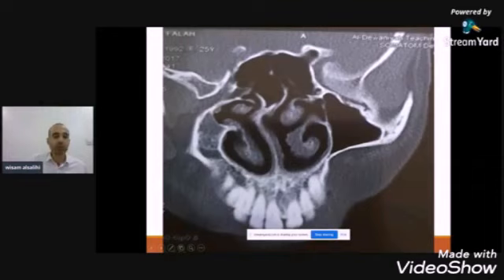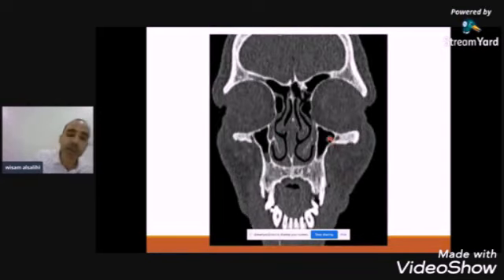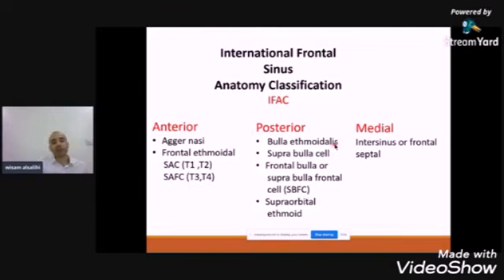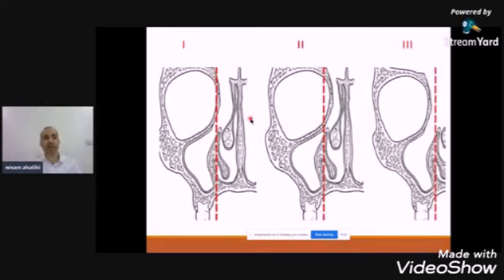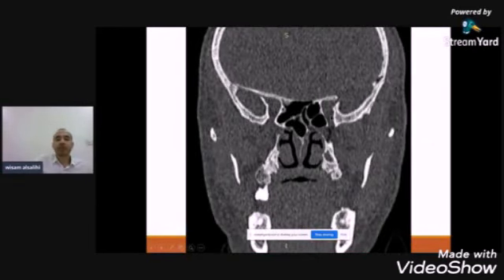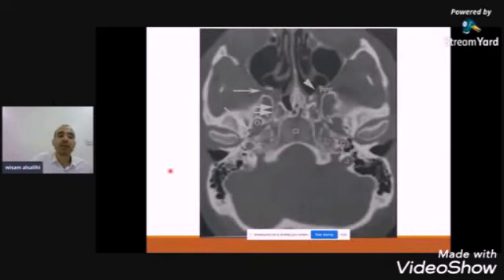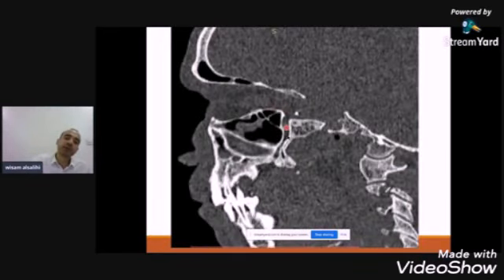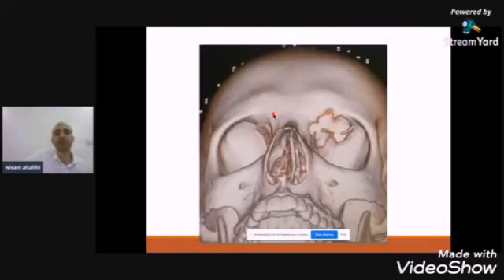How to read CT scan PNS &its relation to FESS.Dr wisam alsalihy specialist in skull base surgery\USA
How to read CT scan
And some points in FES surgery
Dr.wisam alsalihy
Specialist in skull base surgery